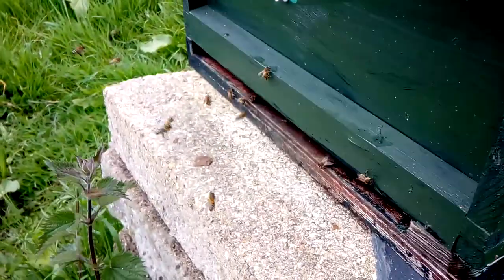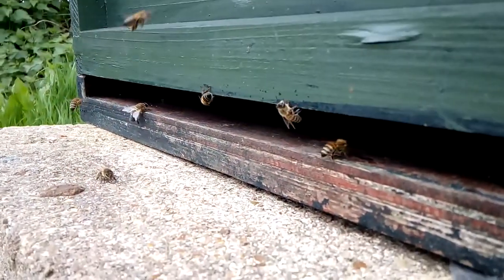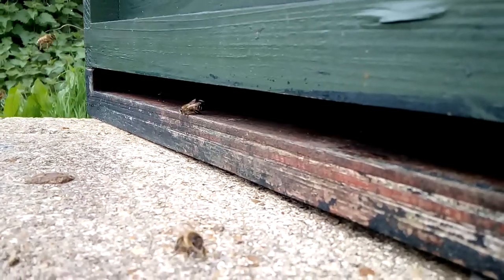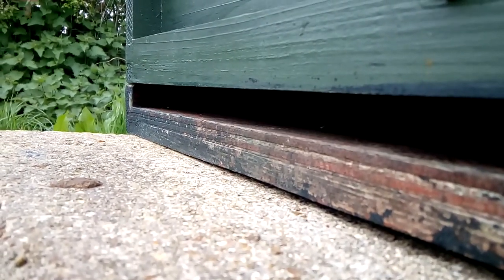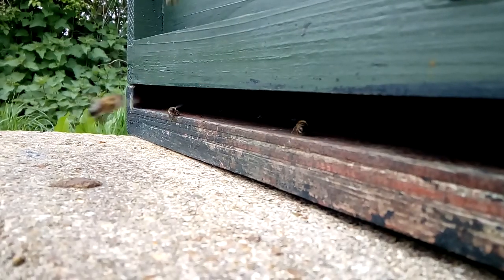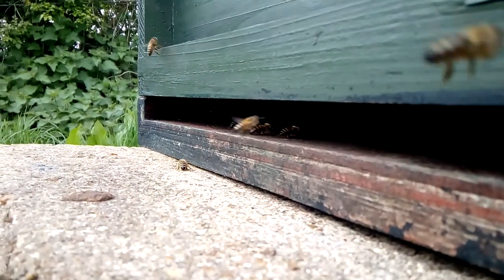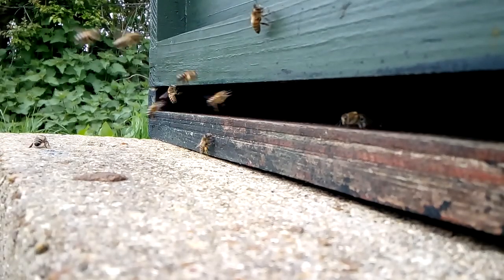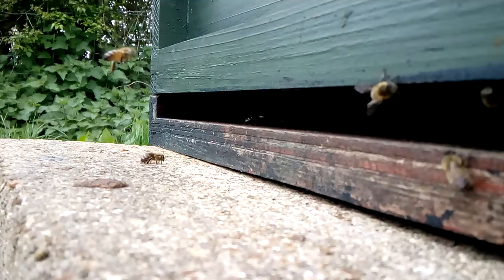DROME BOYS HONEY BEES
0:29 BOY HONEY BEE .